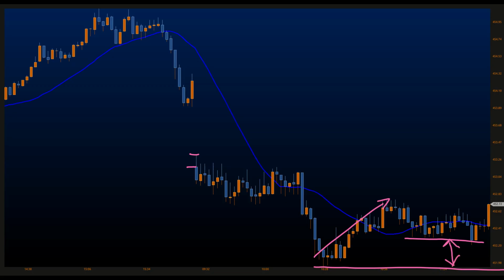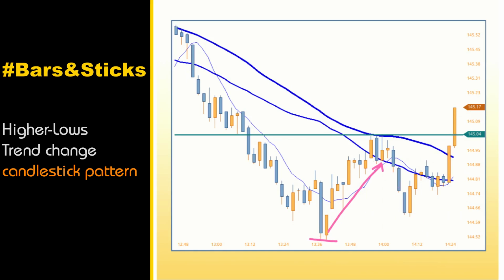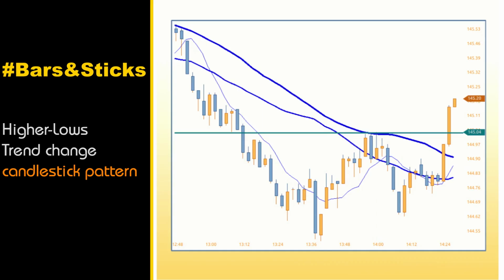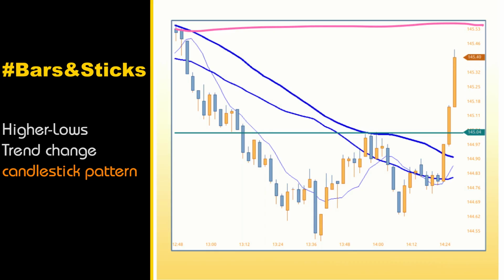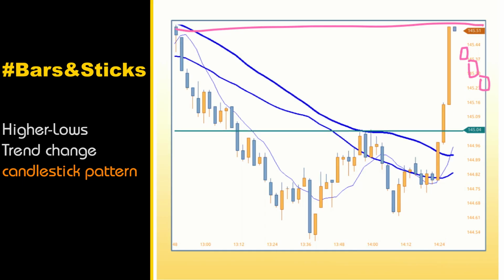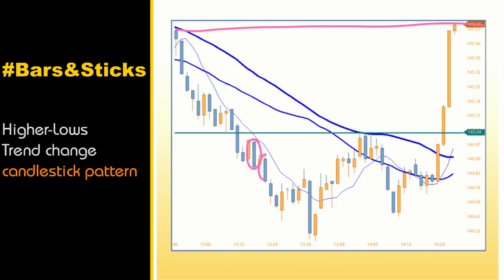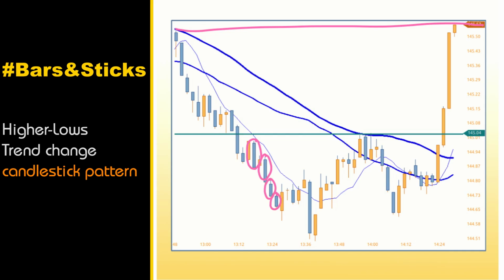How to Spot a Trend Reversal Before it Happens 📈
In Video 2 of my 10-day series, I’m moving beyond the basics to show you exactly how to read price action in real-time. Whether you trade stocks, options, or futures, understanding how a trend shifts from "Lower-Lows" to "Higher-Lows" is the key to consistent entries.

In this video, I break down:

    The Downtrend Exhaustion: Identifying when sellers are losing control.

    The Confirmation: Using the 20 SMA crossover and a "Higher-Low" to confirm a trend change.

    The Setup: Why the pink arrows on my chart represent the safest entry points for a reversal.

My goal is to simplify technical analysis so you can stop guessing and start following the price action.